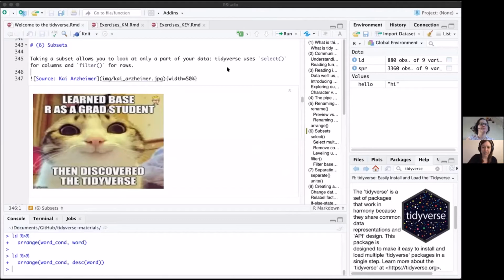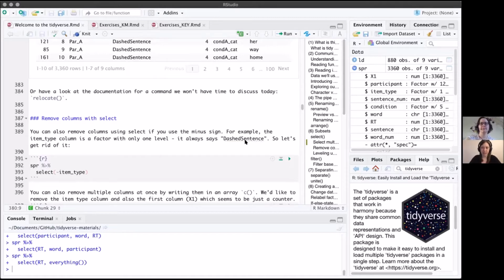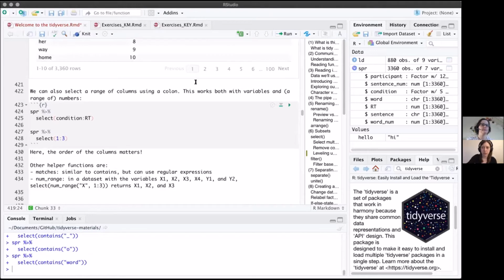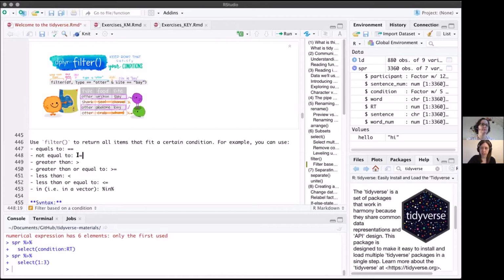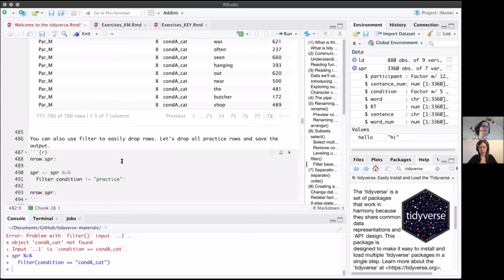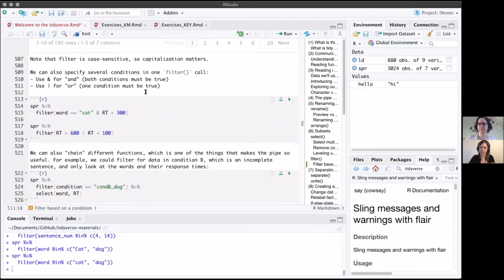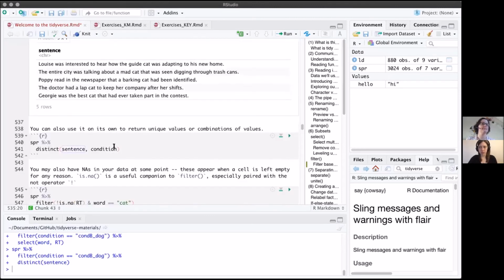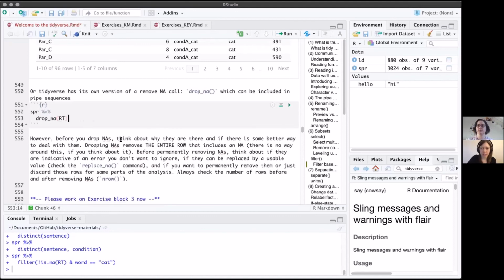Subsets in R | Part 6: Data wrangling for linguists with tidyverse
Tidyverse offers two powerful commands for subsetting data: select() for columns and filter() for rows. We also show how to “level up” your subsets with some advanced tricks like selecting columns based on partial names and chaining multiple filter conditions with logical operators like “and” (&) and “or” (|).